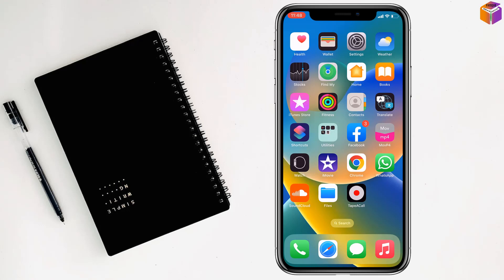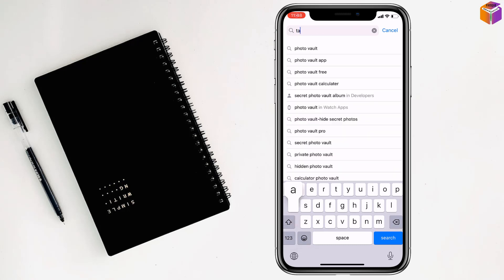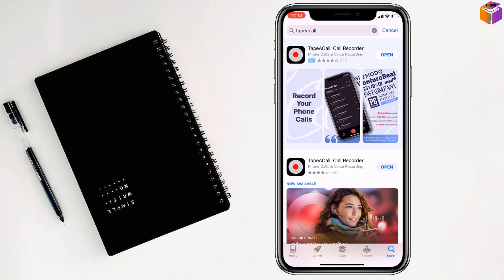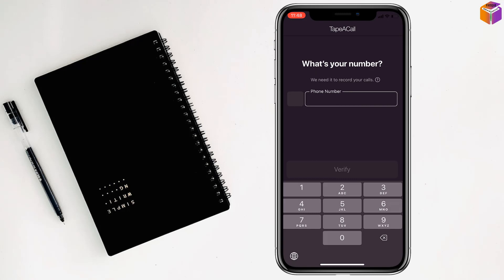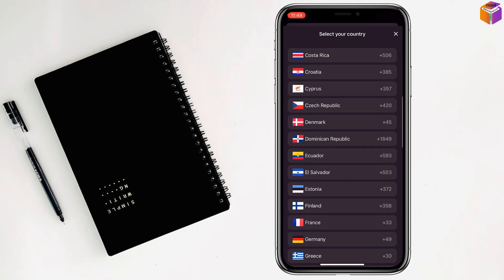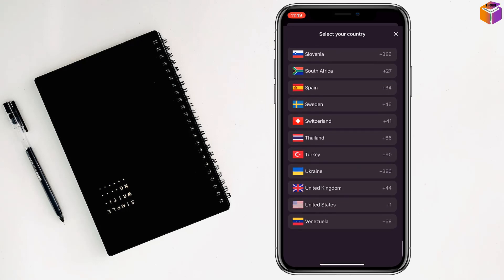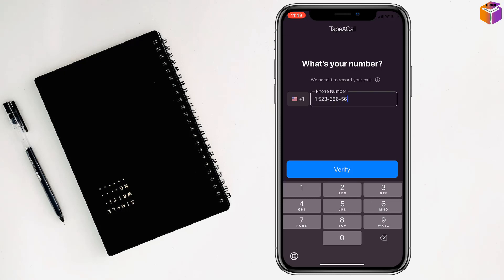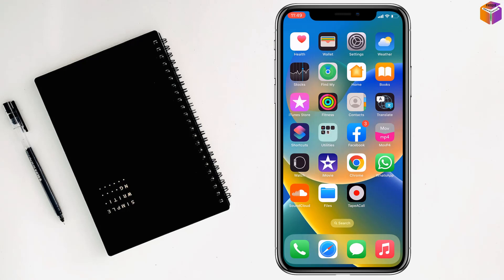how to record phone calls on iPhone 2023 | F HOQUE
Hello Friends,
In this video you will find that how to record phone calls of iPhone or iPad. Friends sometimes we need to record phone calls of iPhone or iPad on that case you can use these tips and tricks of iPhone or iPad.

From
F HOQUE.